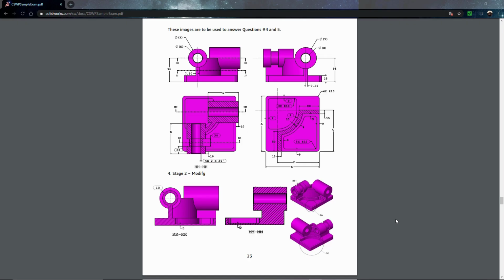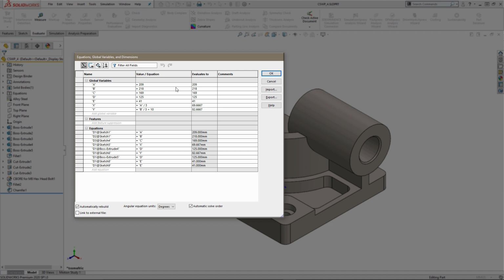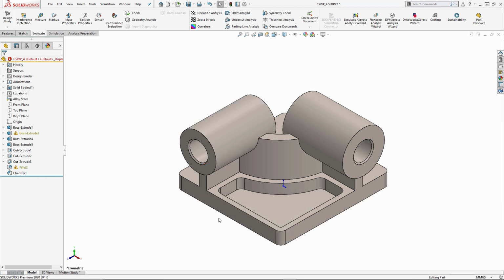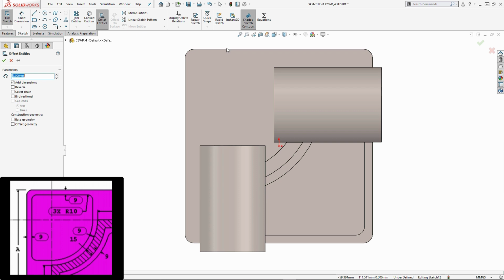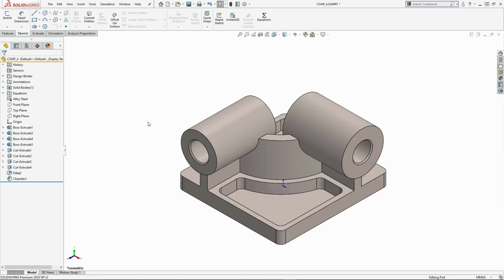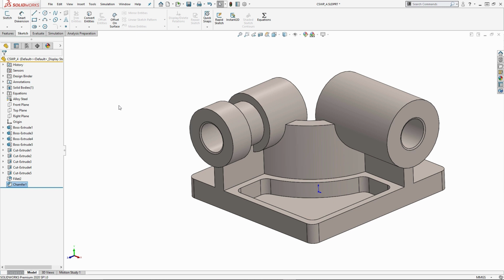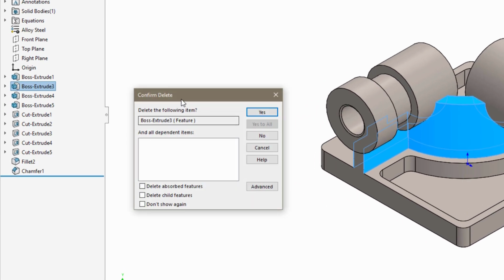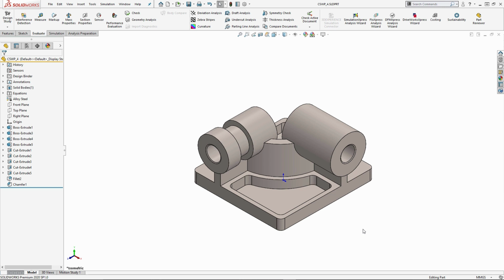Certified SOLIDWORKS Professional (CSWP) Prep Course 2/2 | Exam Walkthrough and Strategy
The Certified SOLIDWORKS Professional (CSWP) exam tests more than knowledge. It requires the ability to apply SOLIDWORKS skills quickly and accurately under time constraints.

This is Part 2 of a two-part CSWP preparation series. In this session, a SOLIDWORKS expert walks through a sample exam to demonstrate how to approach real test scenarios and perform efficiently.

The CSWP exam is divided into multiple segments that must all be completed successfully, making time management and execution critical to passing.

In this video, you will learn:

• How to approach a CSWP sample exam step by step
• How to apply SOLIDWORKS tools under time pressure
• Strategies for managing time during the exam
• How to avoid common mistakes in complex modeling tasks
• How to improve accuracy and efficiency in real test conditions

This session focuses on execution and practical application, helping you build confidence and reinforce the skills required to pass the CSWP certification.

If you have not watched Part 1, start there to build a strong foundation before working through this walkthrough.